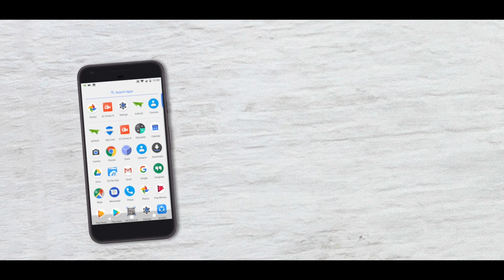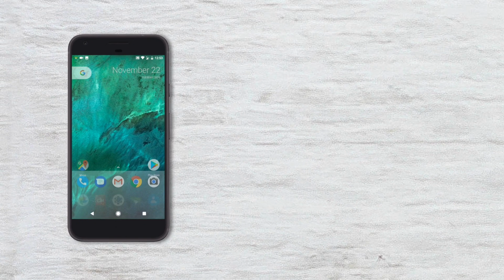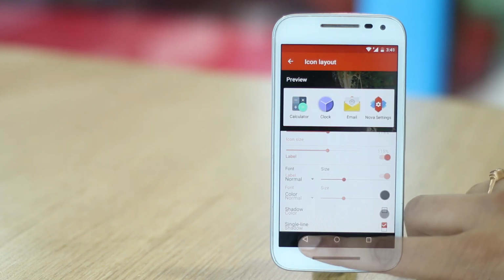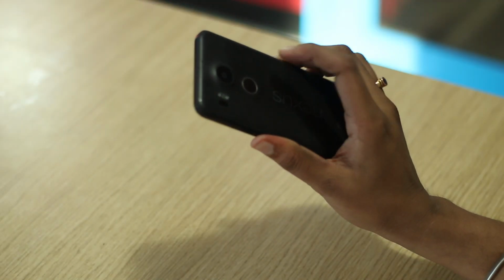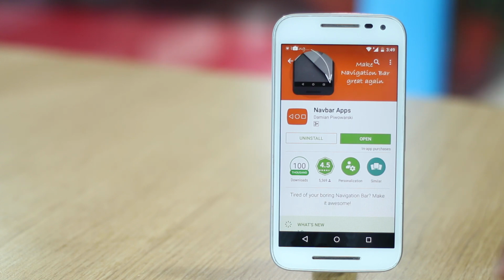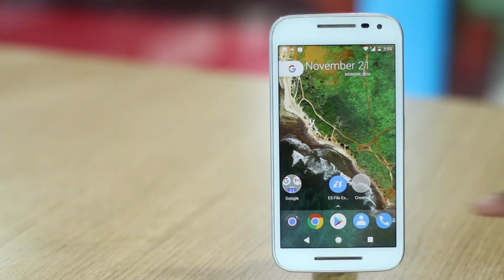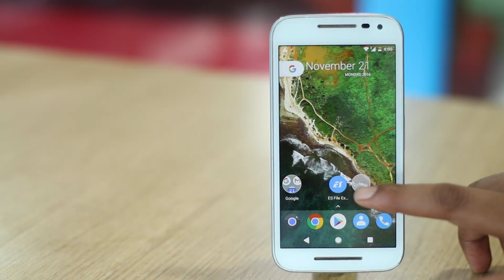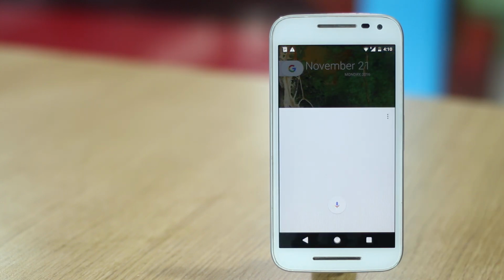How to Get Pixel Features on Any Android Smartphone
The Google Pixel and Pixel XL come with some cool exclusive features like Pixel Launcher, Google Assistant, fingerprint gestures etc. In this video, we show you how you can get most of the Pixel features on almost any Android device.

Note: We are demonstrating the video on a Moto G3 running a custom Android 7.0 Nougat ROM. The fingerprint gestures are demonstrated on an LG Nexus 5X because the Moto G does not feature a fingerprint scanner. Also, the new Pixel boot animation and Google Assistant require root access. Other features can be enabled on any Android device.

Video Walkthrough:

1. Pixel Launcher
2. New wallpaper picker
3. Use Nova Launcher to get the Pixel look
4. Fingerprint Gestures
5. Pixel style navigation bar
6. Pixel boot animation
7. Get Google Assistant